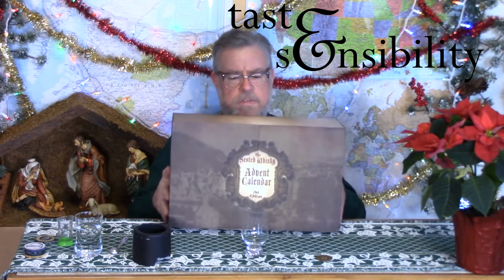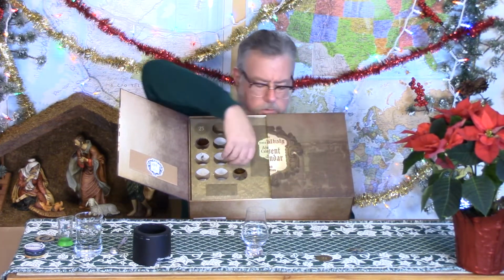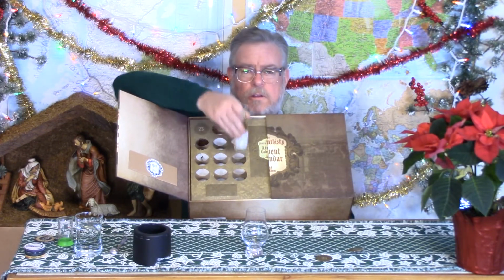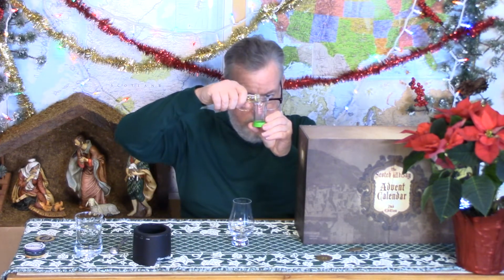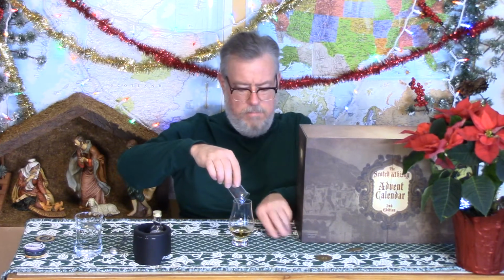2020 Whisky Advent Calendar Day 22 - Tobermory Single Malt 21 Years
The Malt Whisky Co bottling of 1994 Tobermory matured in a bourbon cask & finished in a sherry cask, 21 years, 57.3% ABV.
This is from the 2nd edition of the Secret Spirits Scotch Whisky Advent Calendar.